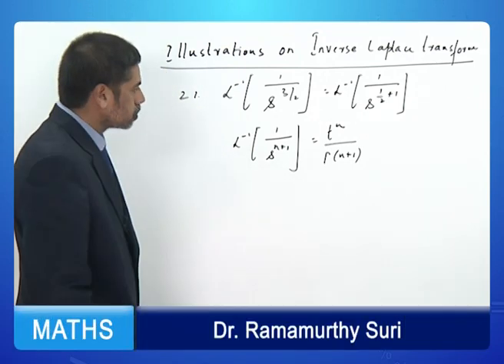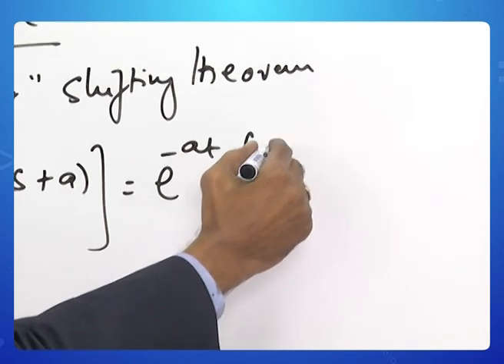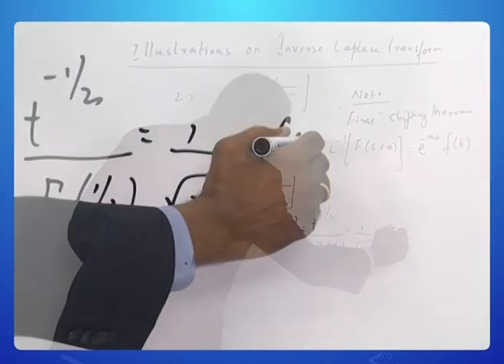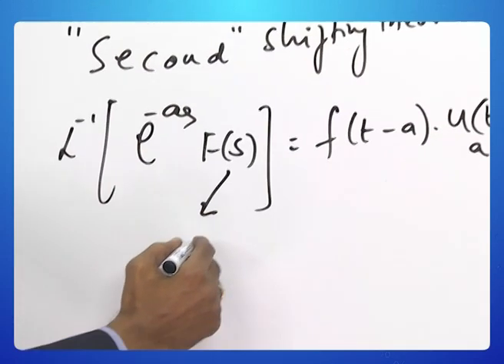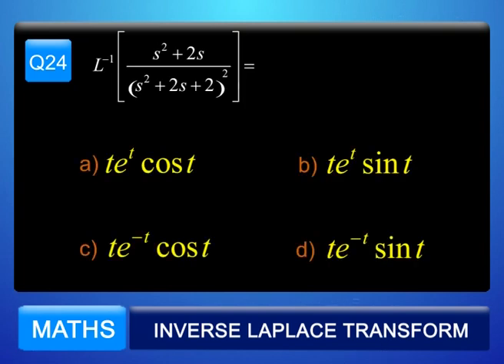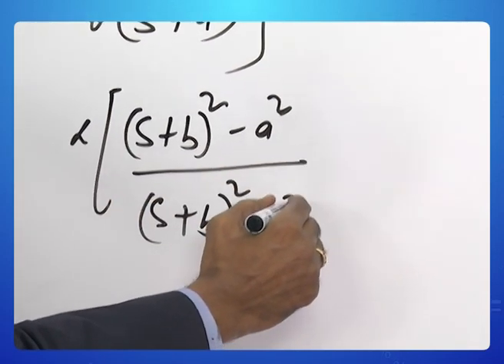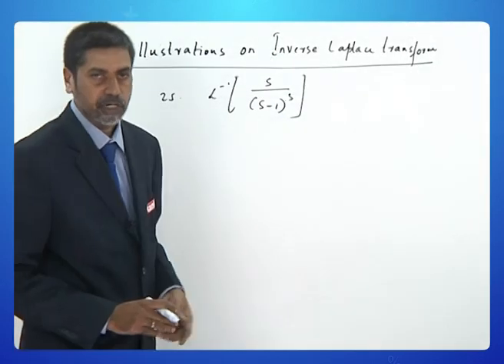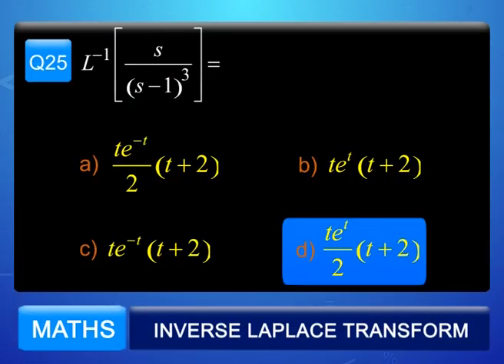Illustrations on Inverse Laplace Transform | Transform Theory | Mathematics | GATE | Ramamurthy Suri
This lecture video deals primarily with Illustration on Inverse Laplace Transform in Transform Theory which is briefly explained by Dr. Ramamurthy Suri Sir.